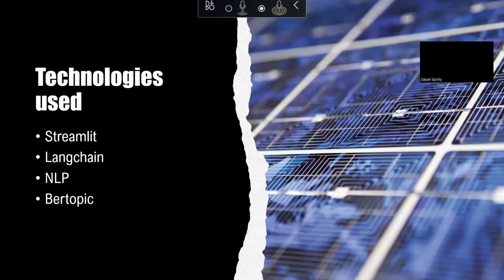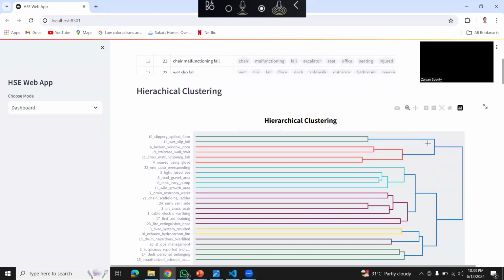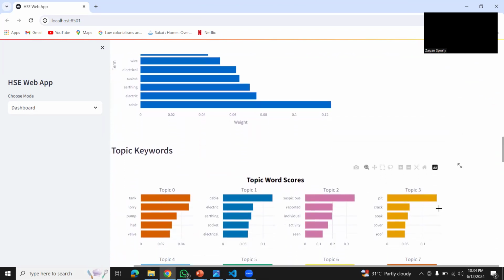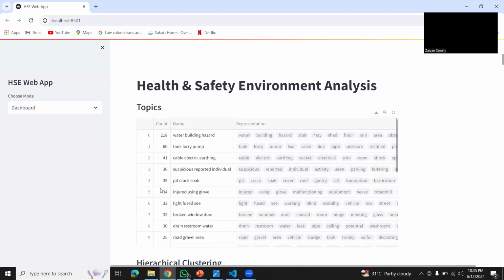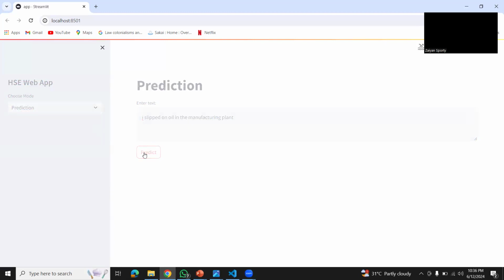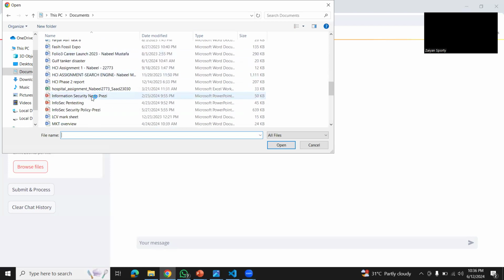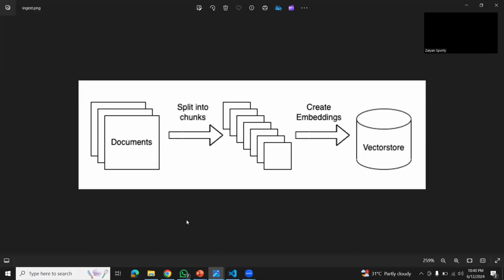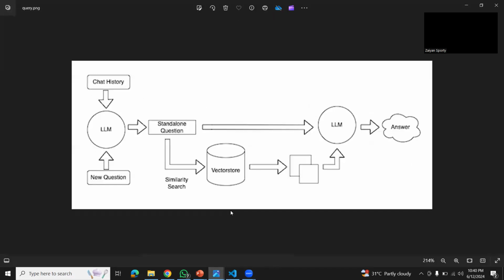Health Safety Environment (HSE) Web App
About the Project:
Our project aims to develop an advanced Health Safety Environment (HSE) Reporting System to address inefficiencies in processing unstructured documents like PDFs. By integrating Natural Language Processing (NLP), the system will transform raw data into structured, actionable information. Key features include automated information retrieval, data structuring, event prioritization, and interactive visual reports. The system will also ensure rigorous data cleaning, secure user access, and advanced search capabilities, all designed to enhance decision-making processes.
This system will enable stakeholders to efficiently retrieve and analyze information, facilitating swift identification of major causes and trends in HSE operations. It will enhance the organization’s ability to respond proactively to critical events, streamline decision-making, and improve overall HSE efficiency, leading to a more informed and agile organizational framework.

Project Group Members:
1. Syed Danial Haseeb - 12429
2. Muhammad Rasib Nadeem - 22976
3. Ashnah Khalid Khan - 22889